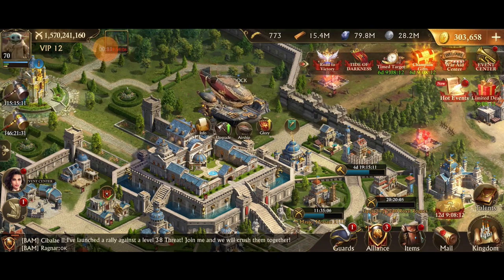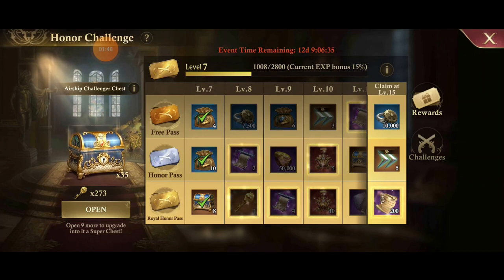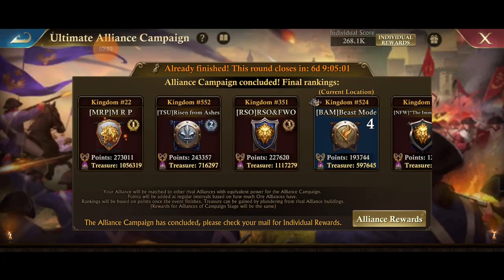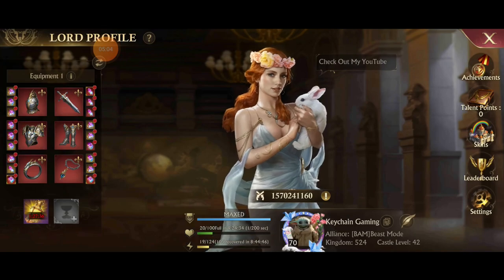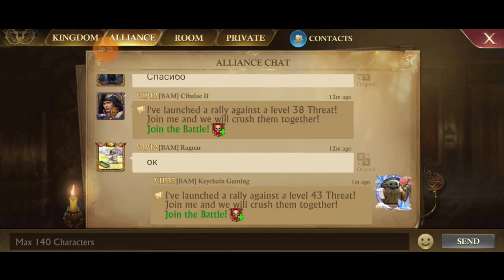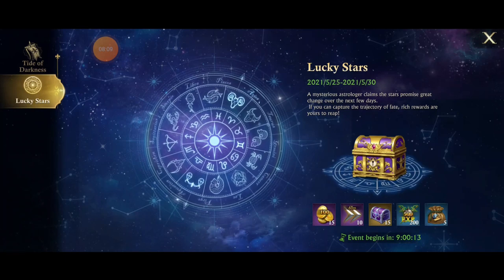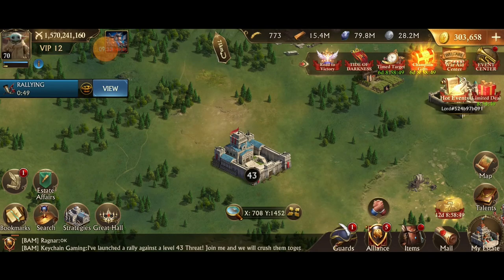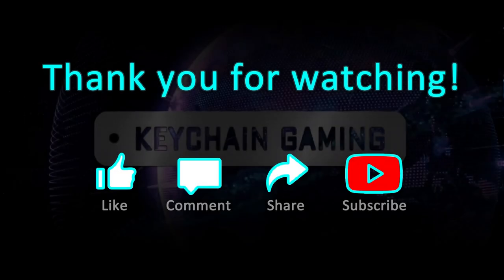Guns of Glory - Update 6.13.0 - Enchanted Airship Parts & Tide of Darkness Return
Discussing the updates for version 6.13.0 and the return of the Tide of Darkness event.
USA 50k
GER 50k
UK 50k

Video Contents

00:00 - Intro
00:09 - Update 6.13.0
00:19 - Enchanted Airship Parts
01:42 - Full Item Honor Chest
03:05 - Reward Optimizations
04:11 - Kingdom Map Visual Effects
05:16 - Rally Screen Optimization
06:52 - Tide of Darkness Event Returns
08:16 - Lucky Stars Event
09:00 - Timed Targets Event
09:45 - Champion Gifts
11:10 - Closing Comments